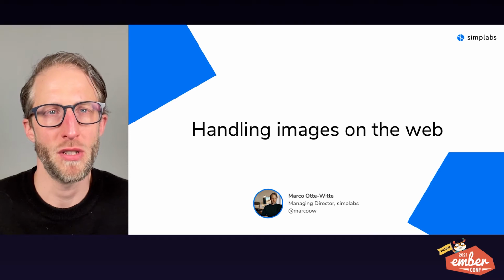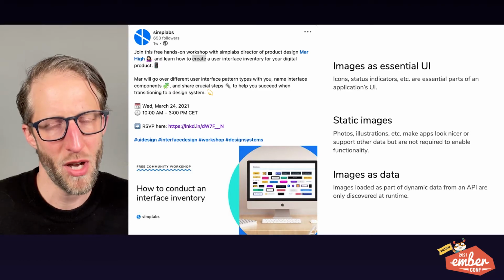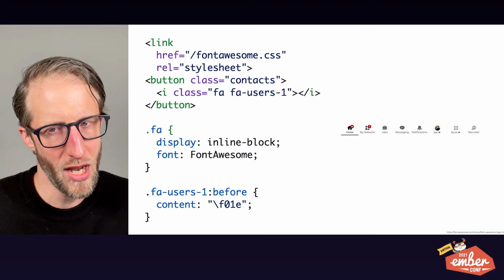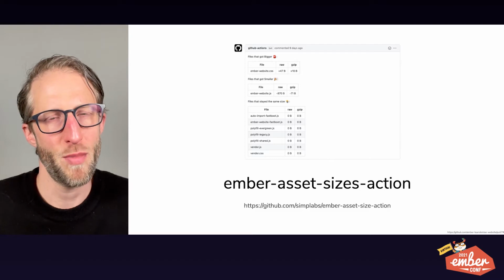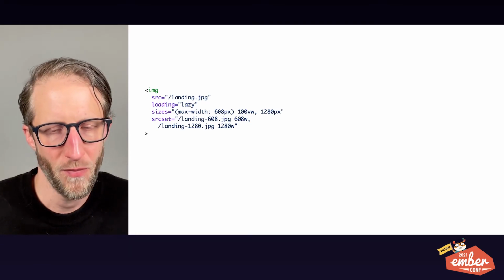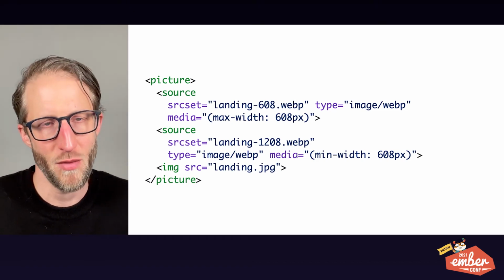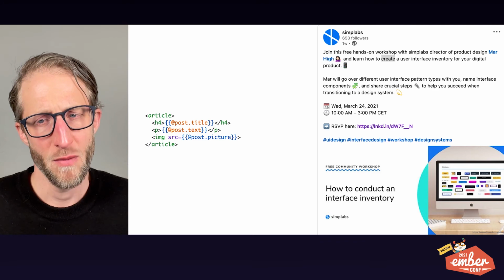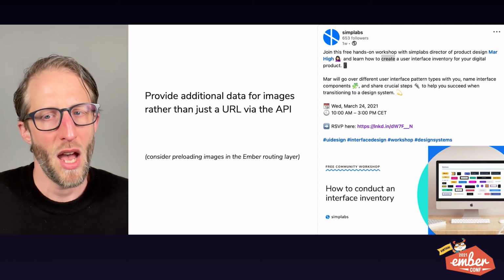EmberConf 2021 - Handling Images on the Web by Marco Otte-Witte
Handling Images on the Web by Marco Otte-Witte

Handling images on the web seems simple – add an img tag, set its src and you're done. But then there's also SVGs that can be embedded directly in the DOM. Or you could inline any image with Base64. There's also images in CSS, images that are part of your app and images uploaded by users, various techniques for (pre-) loading images to maximize efficiency and much more. In this talk, I'll give an overview over everything to know and consider when using imagery on the web and some recommendations for common scenarios.